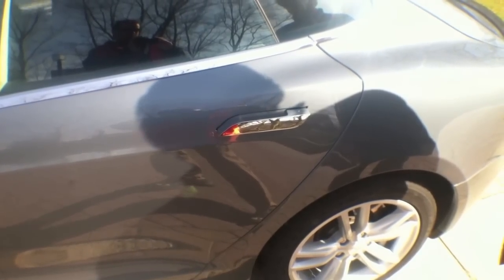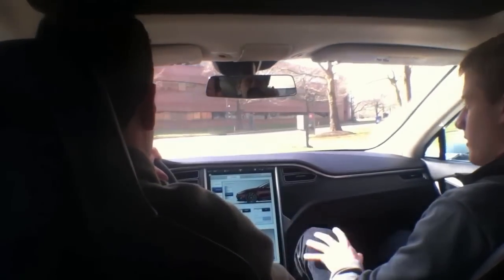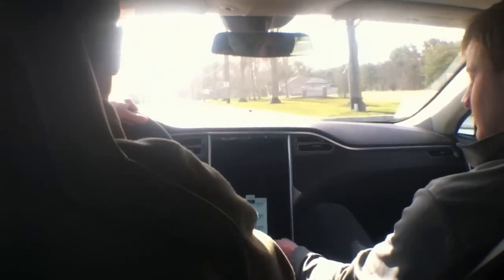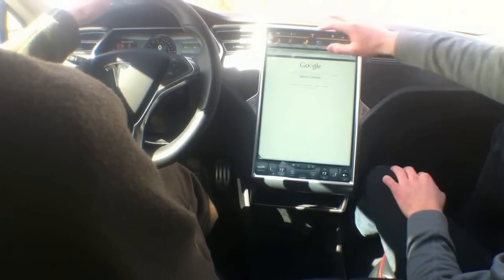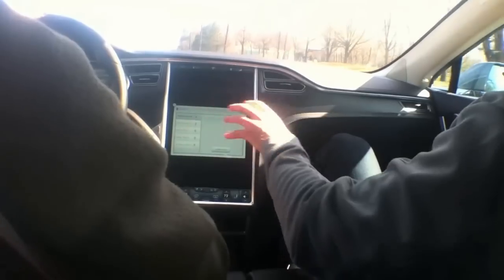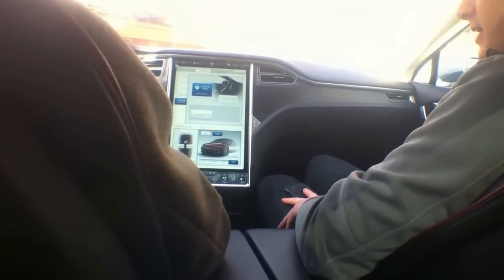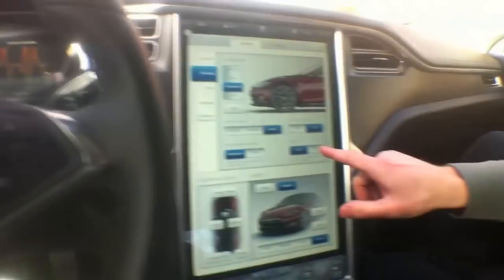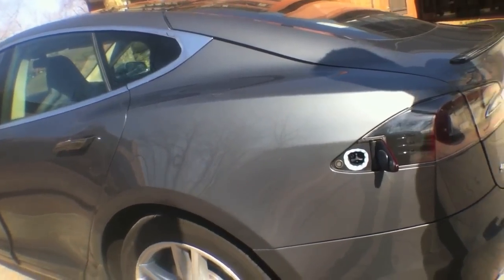(Raw) Tesla Model S Test Drive and features driven by Volt owner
The Tesla Model S is a full-sized electric four-door fastback sports sedan produced by Tesla Motors. First shown to the public at the 2009 Frankfurt Motor Show as a prototype, retail deliveries started in the United States in June, 2012.[3]
The US Environmental Protection Agency (EPA) official range for the Model S Performance model equipped with an 85 kWh lithium-ion battery pack is 265 miles (426 km), topping the Tesla Roadster and making the Model S the electric car with the greatest range available in the market.[4][5][6] The EPA range for the model with the 60 kW·h battery is 208 mi (335 km).[7] EPA's energy consumption is rated at 237.5 W·h per kilometre (38 kW·h/100 mi) for a combined fuel economy of 89 miles per gallon gasoline equivalent (2.64 L/100 km).[4][8] Tesla also scheduled the release of a base model with a smaller 40 kW·h battery expected to deliver a range of 160 miles (260 km) and mid-range model with a 60 kW·h battery pack, both rescheduled to begin deliveries during the first quarter of 2013.[9]
Tesla allocated the first 1,000 sedans off the production line to a Signature and Signature Performance limited edition, equipped with the 85 kW·h battery pack, and priced in the U.S. at US$95,400 and US$105,400 respectively, before any applicable U.S. federal and local government tax credits and incentives.[10][11] The base Model S starts at US$59,900 with a 40 kW·h battery pack up to US$79,900 with the 85 kW·h pack before any government subsidies.[4][10]
The Model S is offered with three battery packs: a base model with a 40 kW·h battery expected to deliver a range of 160 miles (260 km); a larger battery pack option with 60 kW·h battery expected to deliver 230 miles (370 km); and a 85 kW·h battery expected to deliver 300 miles (480 km). These are Tesla Motors estimated ranges at a speed of 55 mph (89 km/h).[38] The EPA official range for the 85 kW·h battery pack model is 265 miles (426 km).[4][39] The official range for the model with the 60 kW·h battery is 208 mi (335 km).[7] Based on these ratings, it is expected that the model with the 40 kW·h battery should deliver a range of about 125 miles (201 km) under the EPA's five-cycle testing.[40]

Tesla Model S showing the front trunk where the gasoline engine would be in a typical car. Tesla Motors calls this a 'frunk'.[2]
In December 2012, Tesla released a software update that among other improvements, features new energy-saving "sleep" functionality. The software allows Model S owners to choose between keeping the displays and vehicle electronics instantly available each time you turn on the car, or powering off the display and vehicle electronics each time you exit through a "sleep" state. The former implies a modest increase in the time it takes the touchscreen and instrument panel to wake from this energy-saving state. Using the sleep mode can increase the Model S range up to 8 mi (13 km) per day.[41]
The lithium-ion battery consists of more than 7,000 battery cells for the 85 kW·h pack.[42] The battery pack uses Panasonic cells with nickel-cobalt-aluminum cathodes.[1] The battery pack location underneath the car into the floor, provides the Model S with a very low center of gravity.[43]
The Model S battery is guaranteed by Tesla Motors for eight years or 100,000 mi (160,000 km) for the base model with the 40 kW·h battery pack, while the base model with the 60 kW·h battery has an eight years or 125,000 mi (201,000 km) warranty. All models with the 85 kW·h battery pack are guaranteed for eight years and unlimited miles.[44]
A battery replacement option may be purchased for a cost of US$8,000 for the 40kWh battery, US$10,000 for the 60kWh battery and US$12,000 for the 85kWh battery and will provide a replacement battery anytime after the 8th year of operation of the original battery.[45] The replacement battery purchase option is not currently available as an option on the